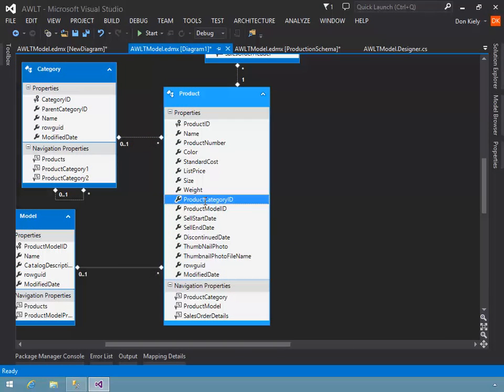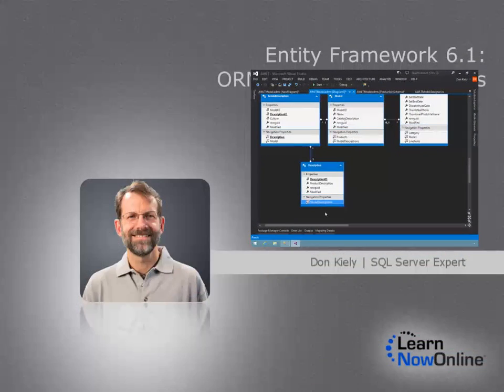Trailer for Entity Framework 6.1: ORM and Modifying Entities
Trailer for Entity Framework 6.1: ORM and Modifying Entities with expert John Kidd

We’ll start the course with a look at how you can customize an entity data model to make it easier for application developers to use its entity objects. The model designer in Visual Studio has plenty of options for refining a model, as well as make it easier to work with large, complex models with hundreds of entities. To finish up you’ll also learn some best practices of model design, so that you can build robust applications that take full advantage of the right Entity Framework infrastructure.